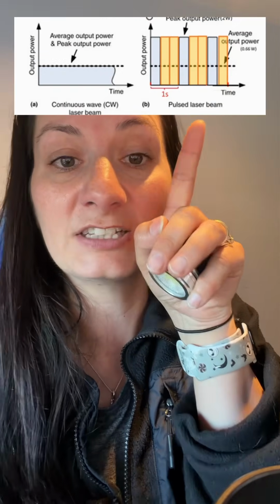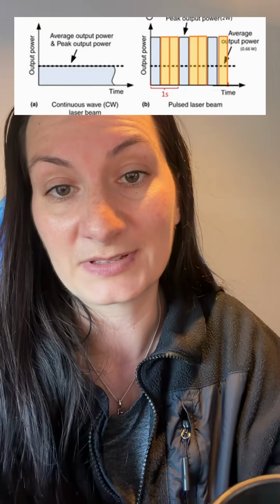Understanding Laser Parameters: Emission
In this episode we explore what the difference between continuous, pulsed and super pulsed is.